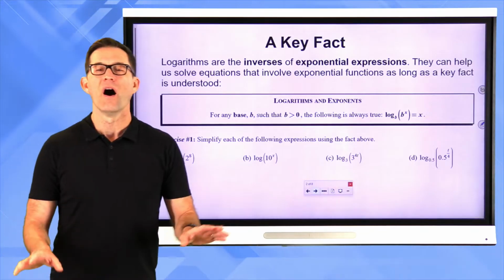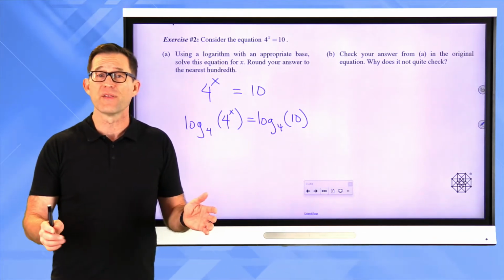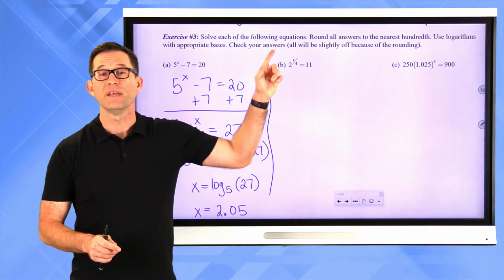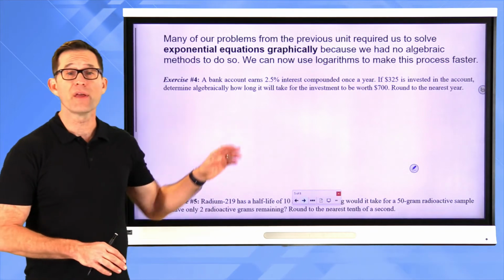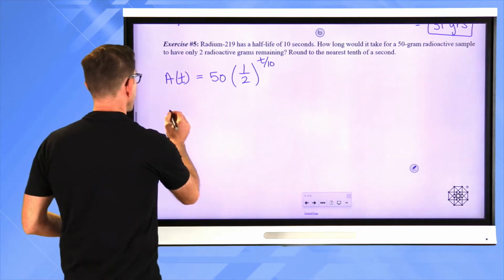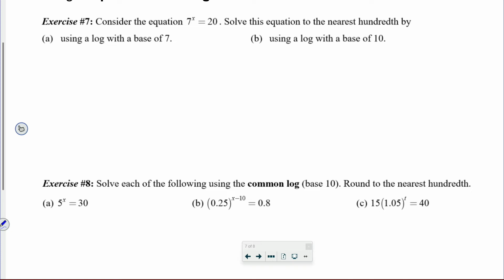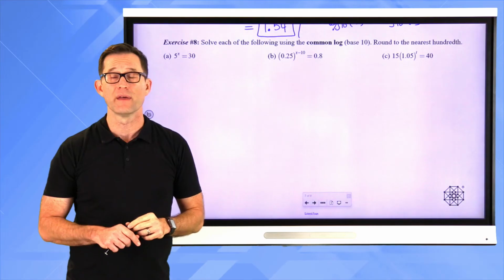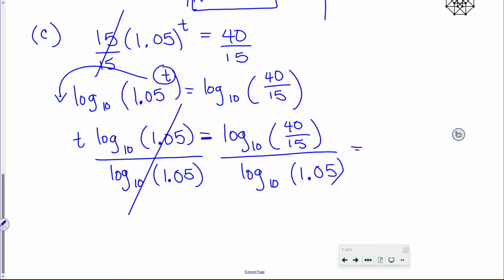N-Gen Math Algebra II.Unit 5.Lesson 4.Solving Exponential Equations Using Logarithms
In this lesson, we see how to use a logarithm of a particular base to solve an exponential equation of the same base.